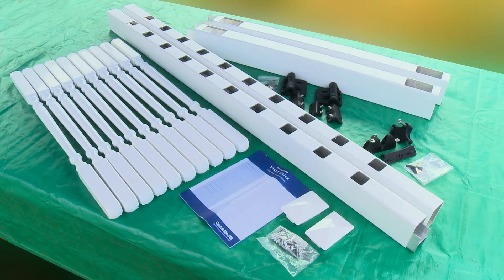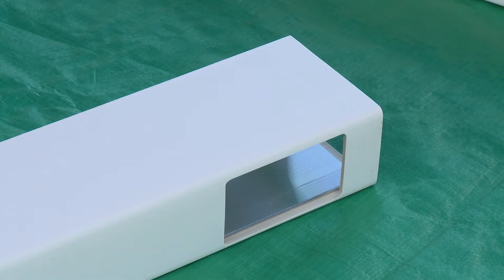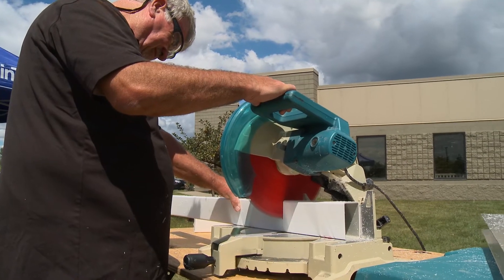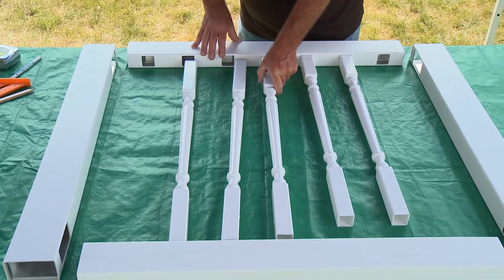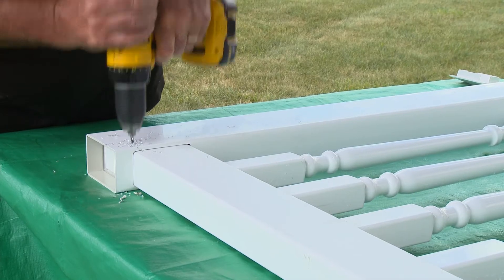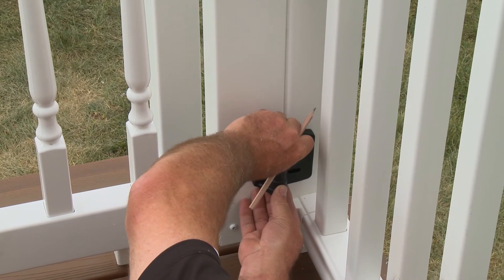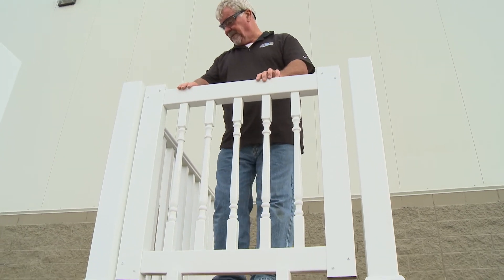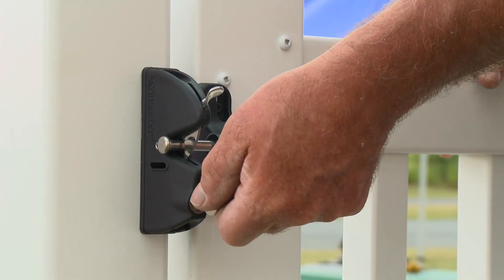Kingston 007 Building and Installing a Vinyl Gate HiRes